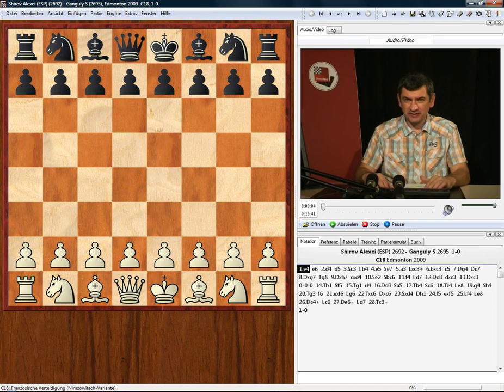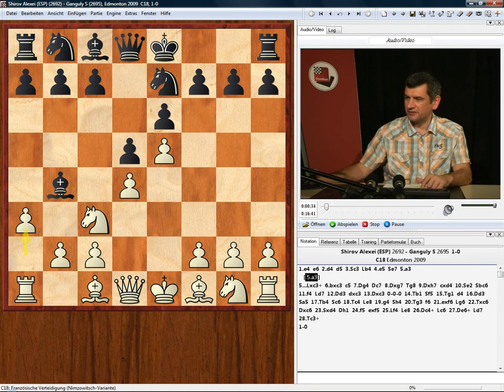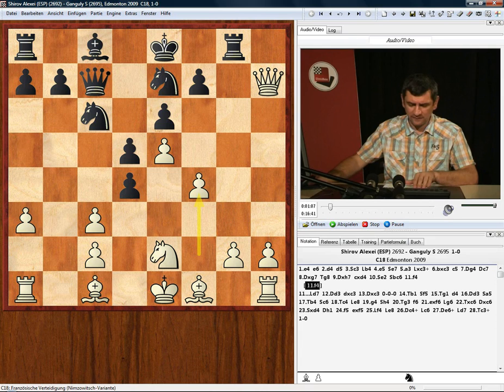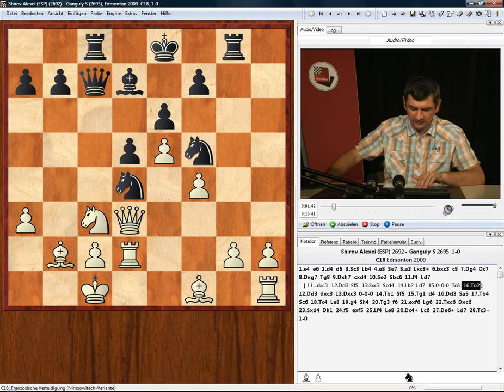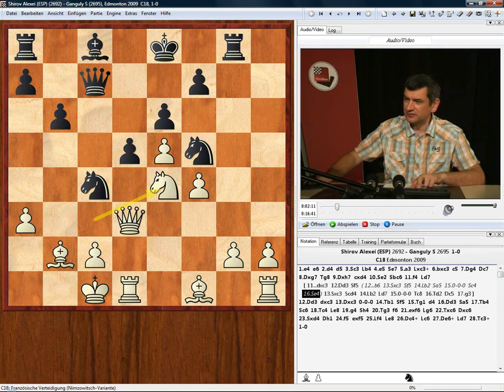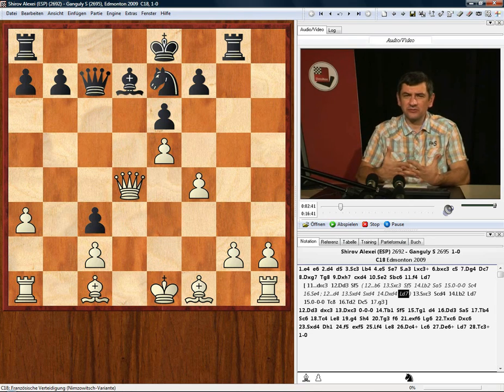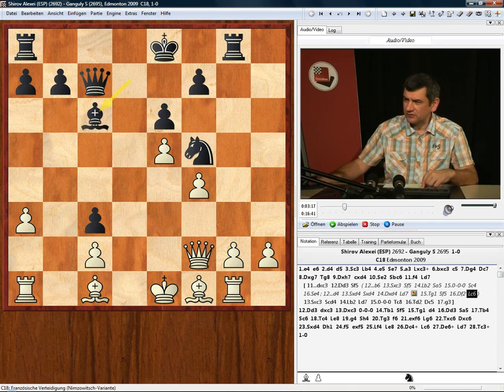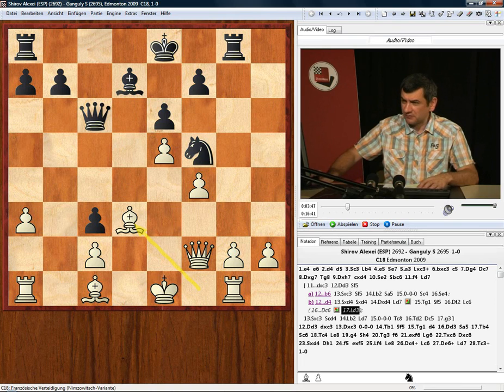GM Viktor Bologan - Fit for French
On this DVD Viktor Bologan presents his repertoire against the French Defence. The only way to combat this opening is to choose an aggressive plan and according to Bologan the best such plan starts with 3.Nc3. The Moldavian grandmaster has had this continuation in his armoury for 20 years, since he was initiated into the secrets of this move by the top trainer Zigurds Lanka, and he has been extremely successful with it.
And he goes on to recommend only the main lines and once again his choice falls on the most aggressive ones, such as, for example, Qg4 in the Winawer lines. Video running time: 5hrs 20 min.